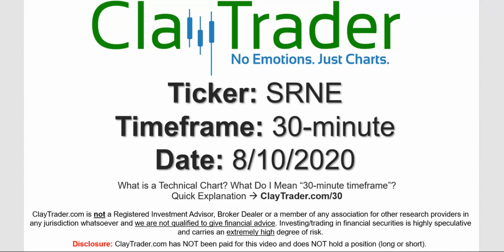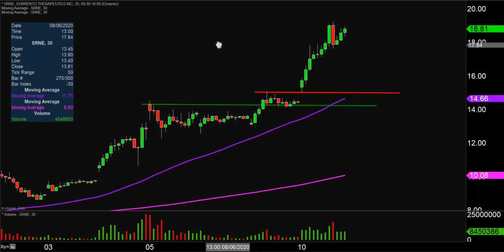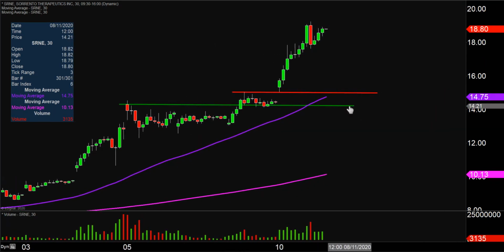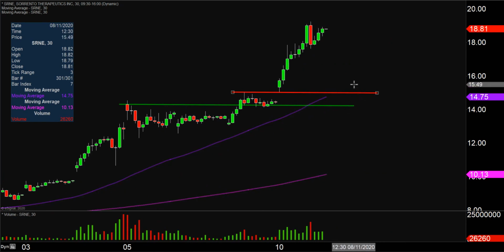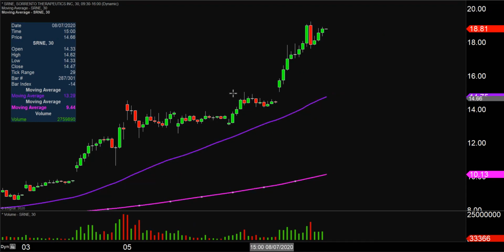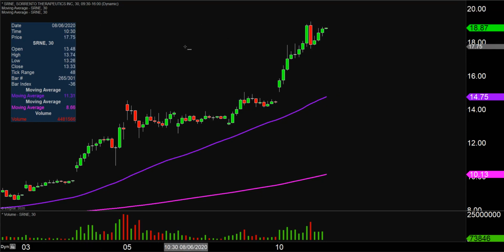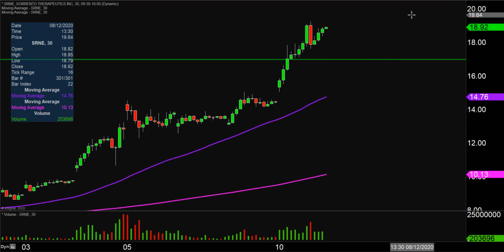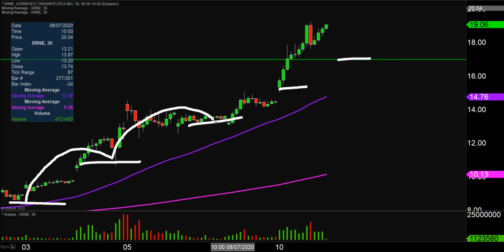Sorrento Therapeutics, Inc. - SRNE Stock Chart Technical Analysis for 08-10-2020